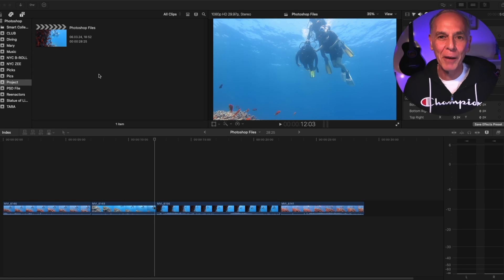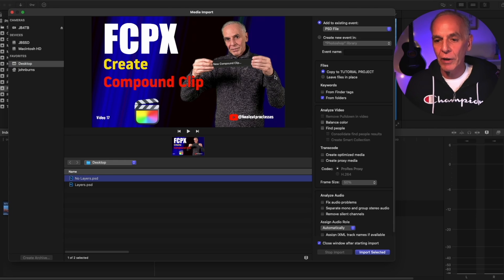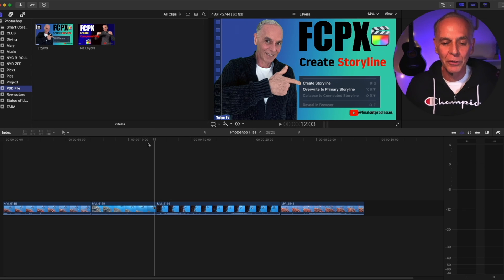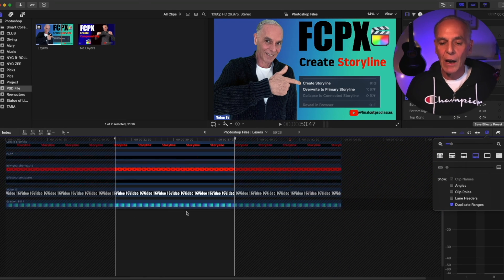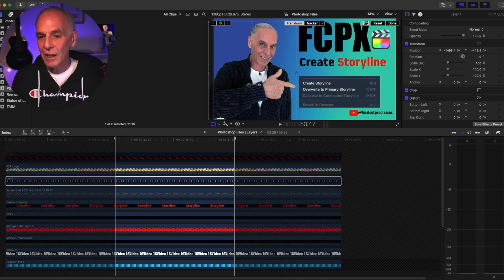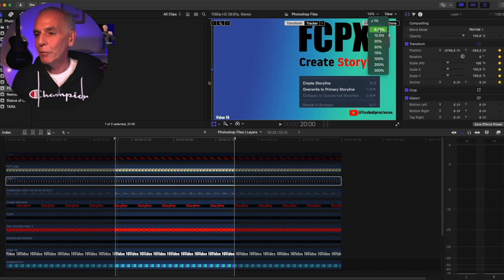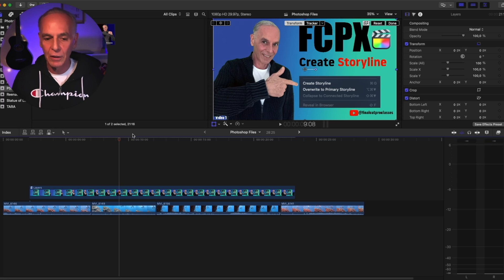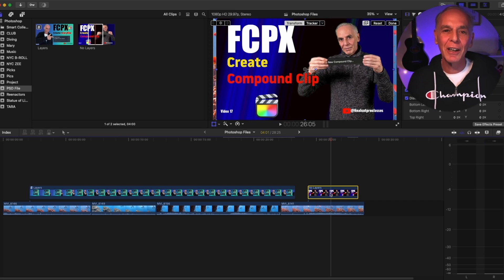FCPX & PHOTOSHOP FILES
This video shows that you can import Photoshop or  .psd files, right into Final Cut Pro and work with the individual layers.